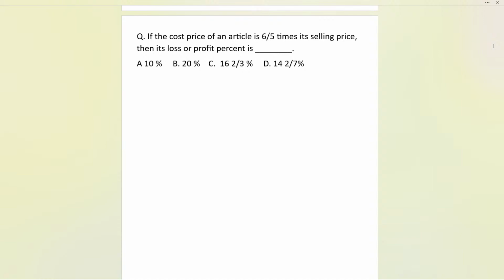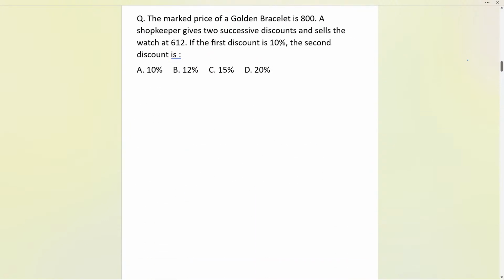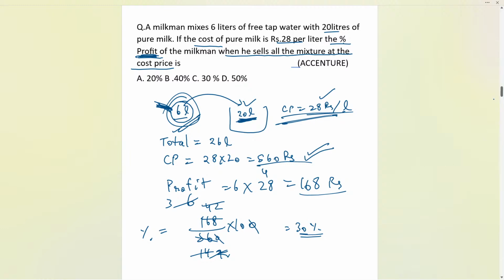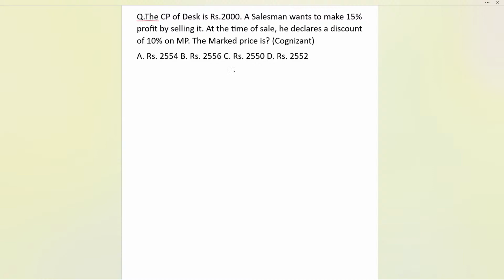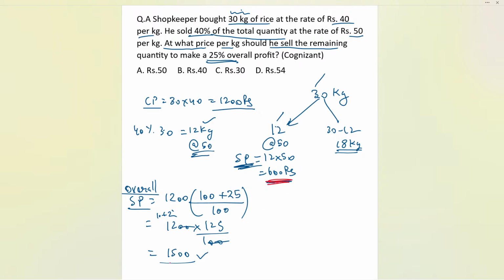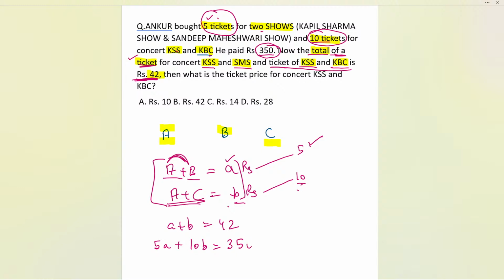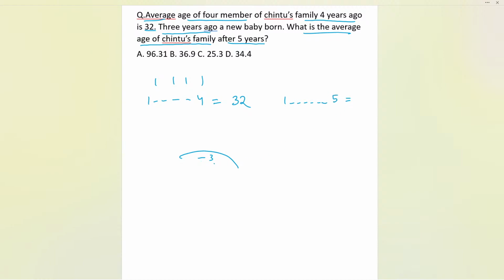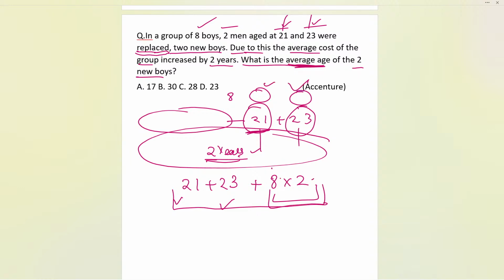Profit & Loss / Average / Linear equation ( Challenge )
Here comes the challenge for which you all are preparing the entire week.

In this session we discussed the questions for practising the Profit & Loss / Average / Linear Equation

Hope you all enjoyed watching it.
If not go through it to get the most out of this challenge.
This challenge happens every week.

Next week a new topic we are going to start be ready to get your concepts clear.